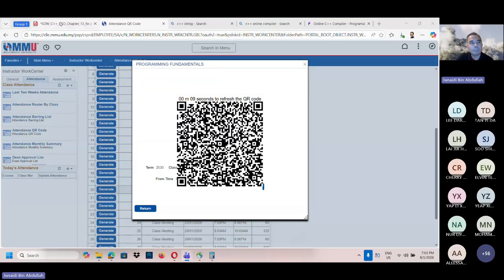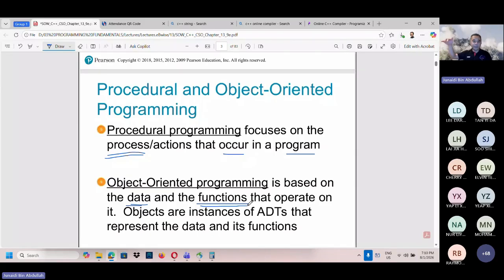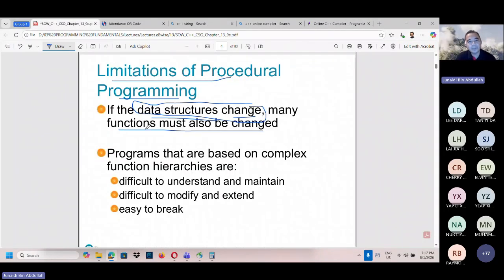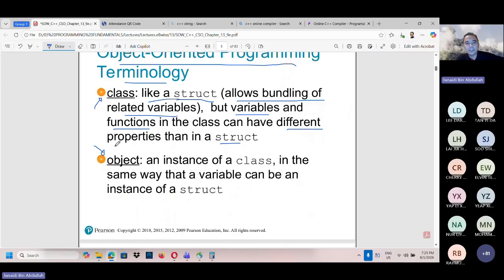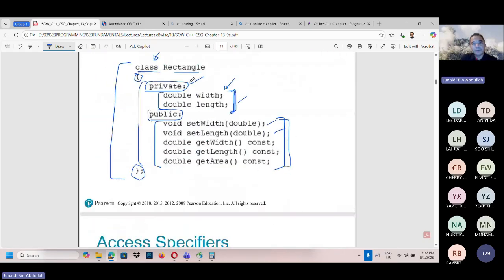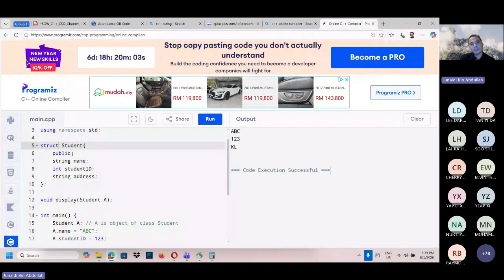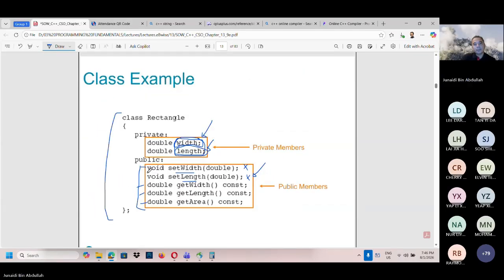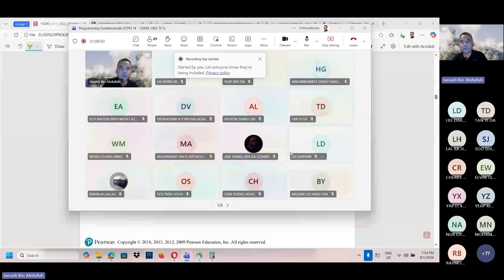Programming Fundamentals CCP6114 part 16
I fell for C/C++, I hope we can be together.